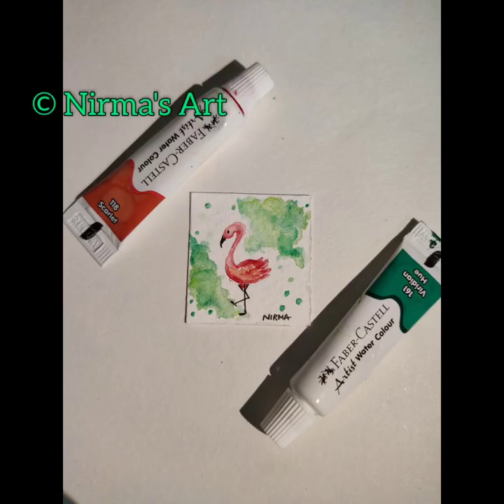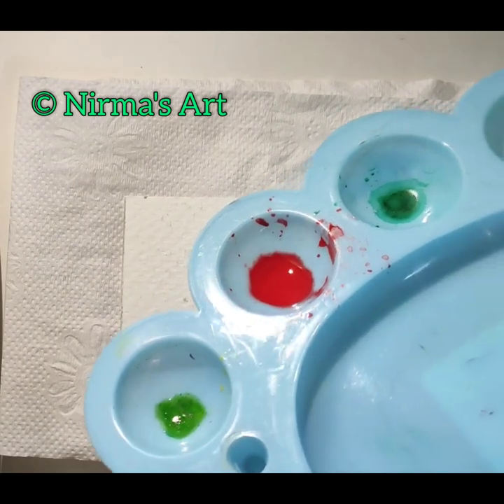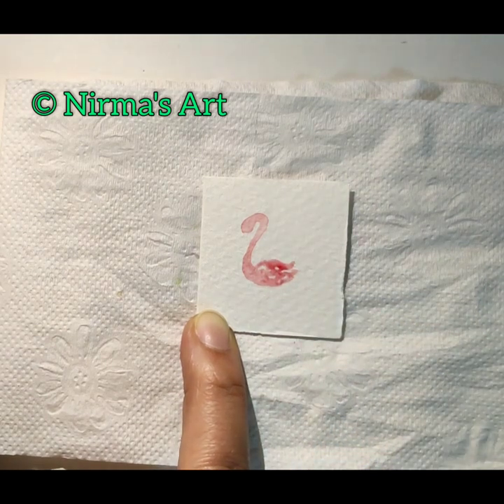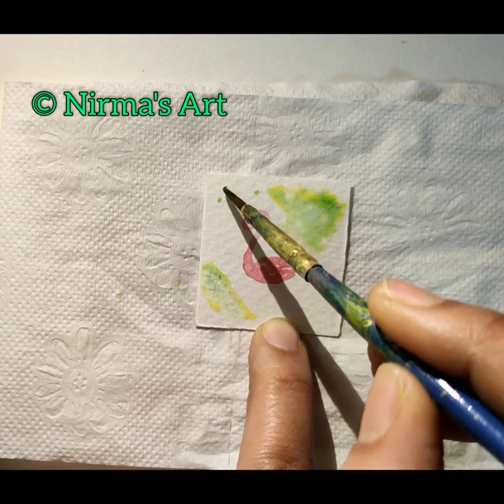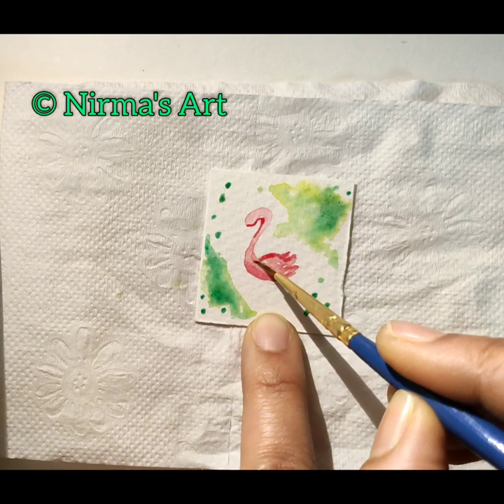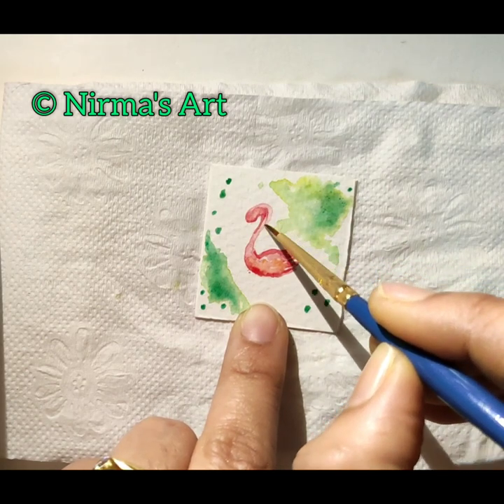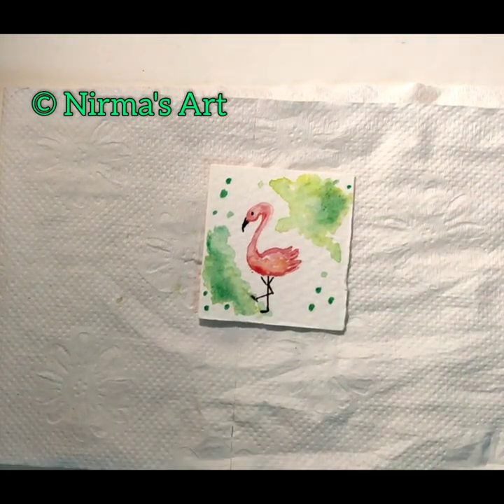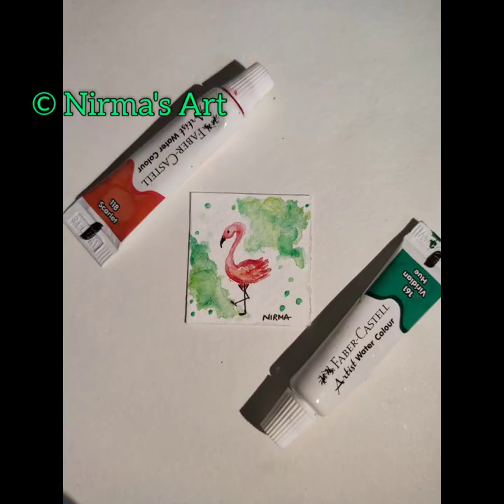How to Paint Miniature Artwork of Flamingo in Watercolor ?| Learn To Paint Flamingo| Nirma's Art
Hello,

What's up Art Lovers,
Most of them requested for Miniature Art. So here it is.

There is always an inner Artist within Us. So Find Your Inner Artist. Try to get atleast 140 GSM Watercolor sheets. But I tried in 130 GSM &  it worked for me. Specific materials play a very important role.

The main motive of this tutorial is to enjoy the process and feel the meditation.

Grab your paint brushes and colours. Let's Get Started 🤗

Materials used-
-Faber Castell Artist Watercolours- 118 scarlet, 161 Viridian Hue & 113 Gamboge Hue
-Brustro Artist's Watercolour 300 GSM  25% cotton cold pressed sheets
-Maped Paintbrush Round 00 & 03
-Brustro fineliner 0.3mm
-Palatte
-Tissue Paper
-Water
You can buy these products click the link below, 1.Faber castell Artist Watercolours 2.Brustro Artist's Watercolour 300 GSM 25% cotton cold pressed sheets

No part of this video may be uploaded or distributed without written permission from me.